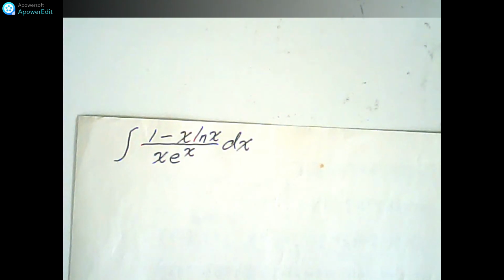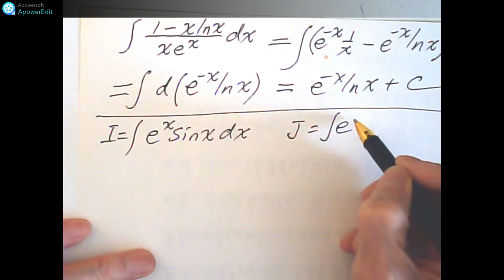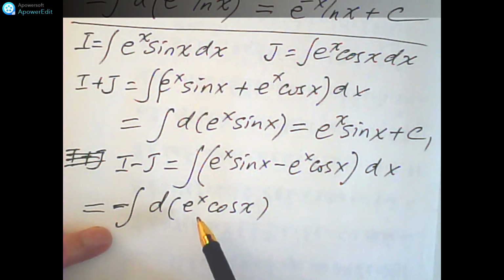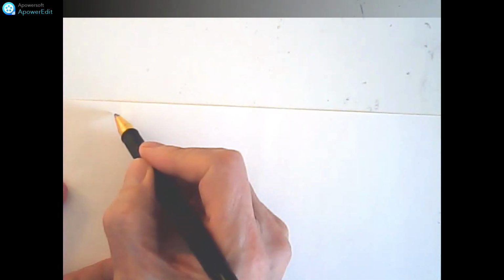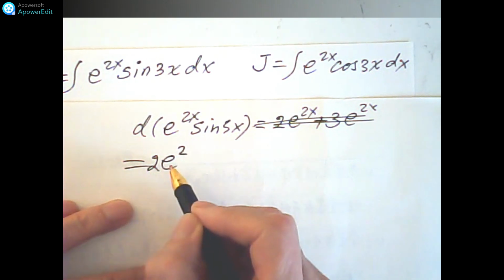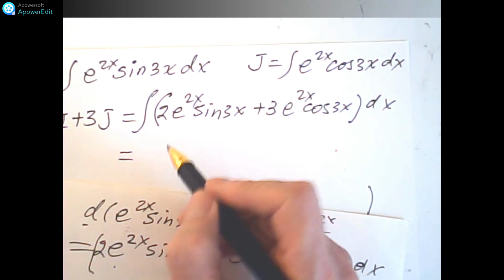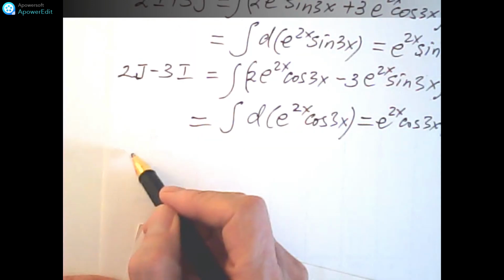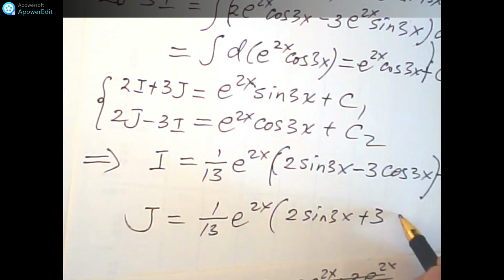interesting integrals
interesting integrals done by a good method